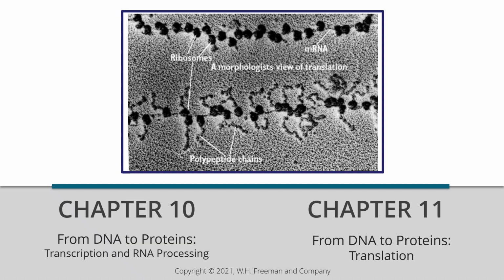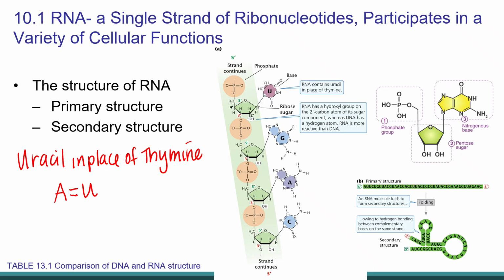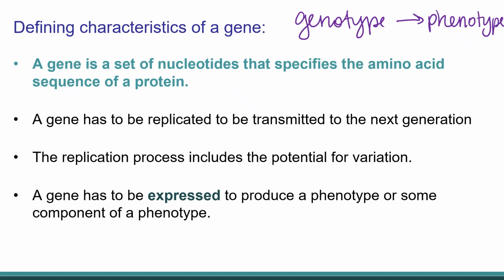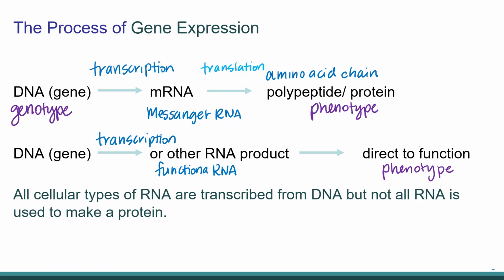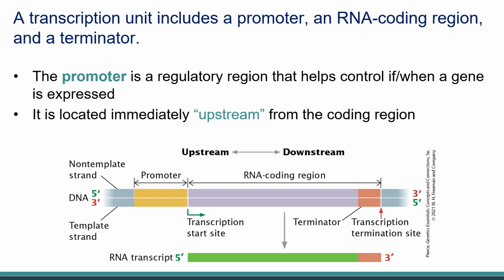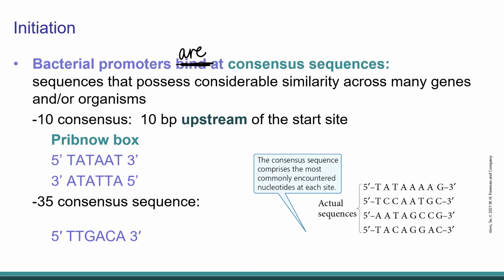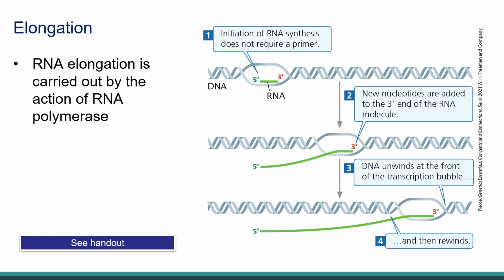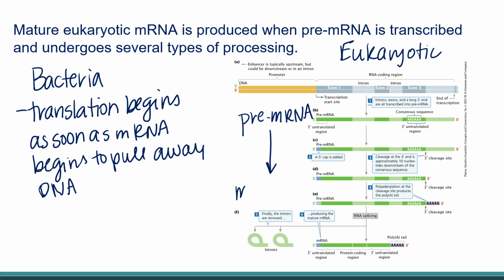Chapter 10 and 11 Gene Expression Part 1 RNA and Transcription